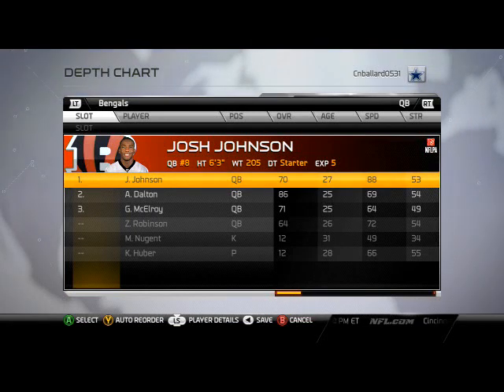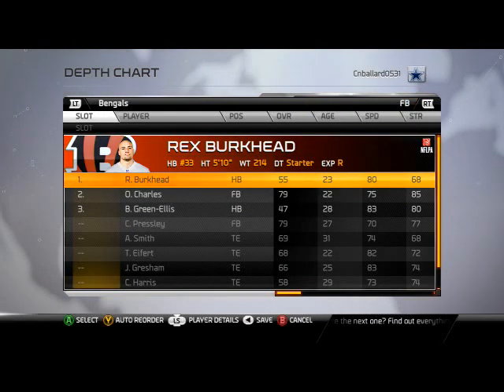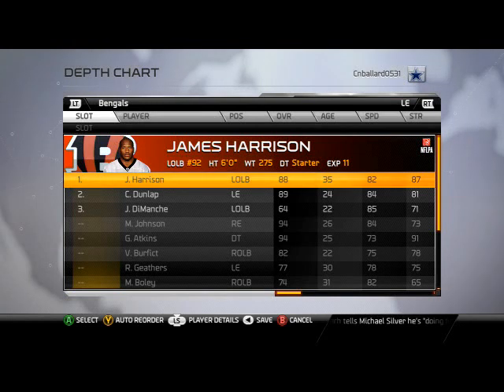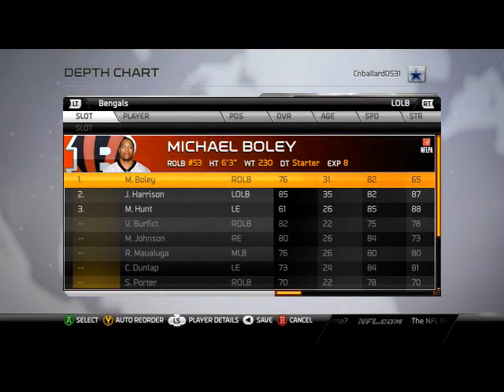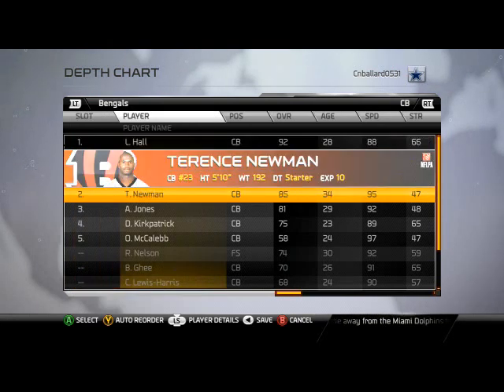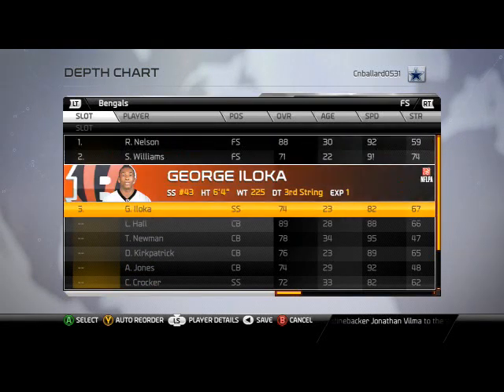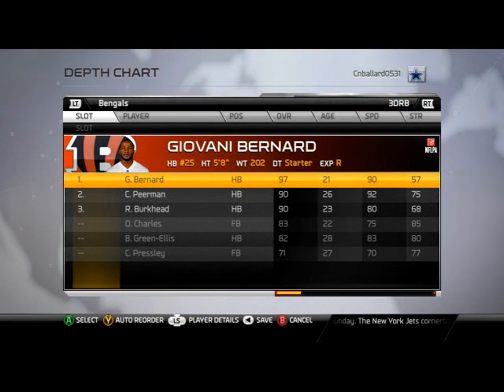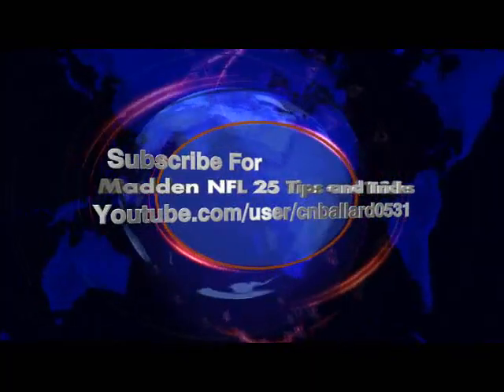Madden NFL 25 Tips and Tricks: Bengals Team Breakdown